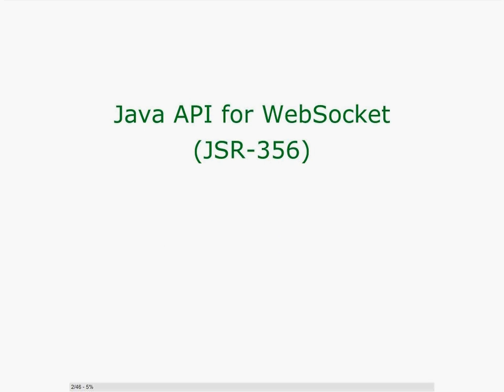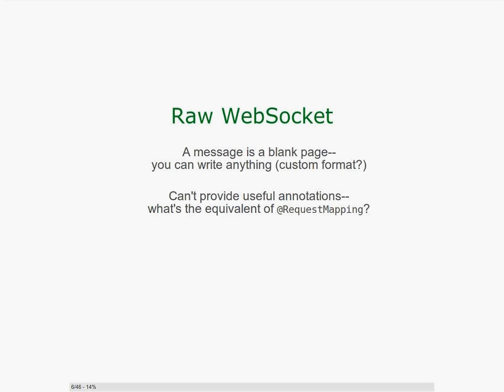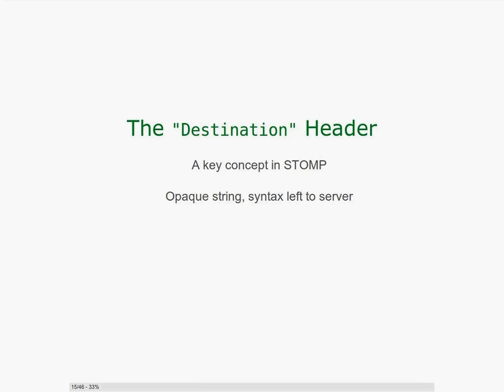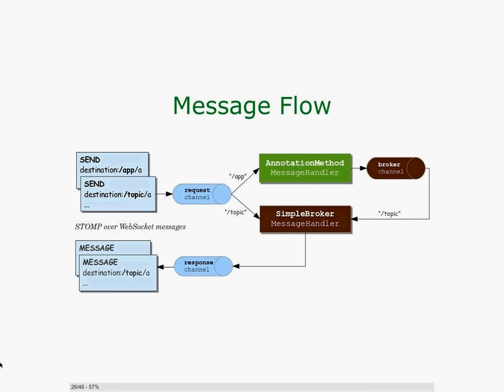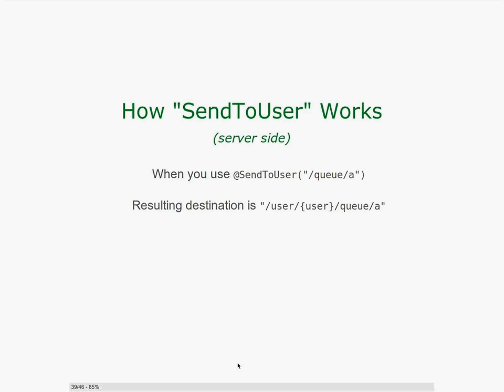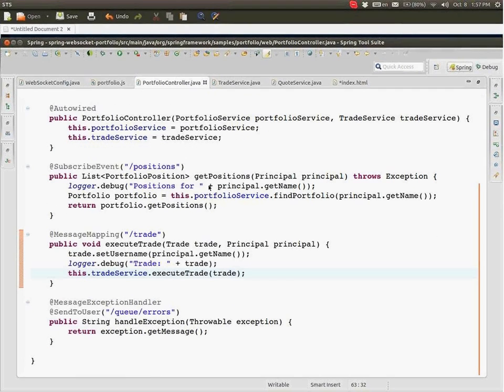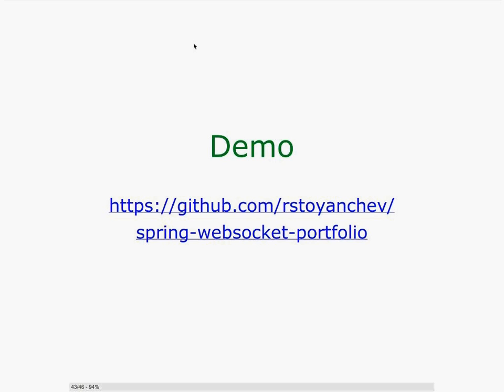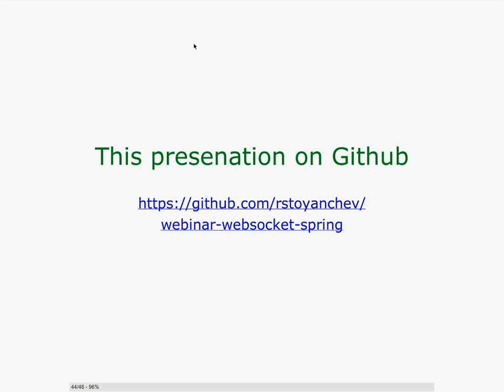Webinar: Building WebSocket Browser Applications with Spring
Speaker: Rossen Stoyanchev
So, you've written a "Hello world!" WebSocket application or perhaps even a chat sample. You're able to exchange messages even in pre-Servlet 3.1 containers and pre-IE 10 browsers (that don't yet support WebSocket) thanks to the SockJS protocol and Spring's support for it. However a message is a blank page that can have any content. Whatever message format you choose, proprietary or standard, both client and server need to understand it as well as distinguish different kinds of messages. You need to incorporate security, validation, and so on. In short you need to build a real-world application. If you're used to web applications (and Spring MVC annotated controllers) you are familiar with the foundation that HTTP provides including URLs (nouns), HTTP methods (verbs), headers, parameters, and others. Imagine building an application without HTTP, just a socket. WebSocket gives you this brand new, exciting capability -- full duplex, two-way communication -- yet you no longer have an application-level protocol. Can an entire application be built around a single Endpoint class processing all messages, assuming a single WebSocket connection between browser and server? Join Rossen Stoyanchev as he demonstrates that, thankfully, the WebSocket protocol has a built-in sub-protocol mechanism.